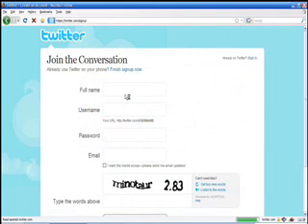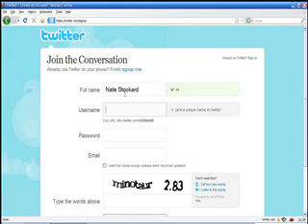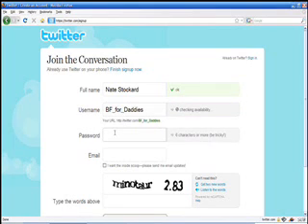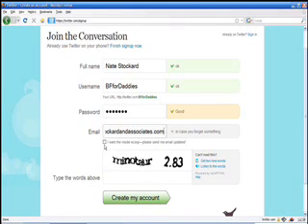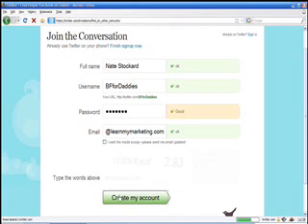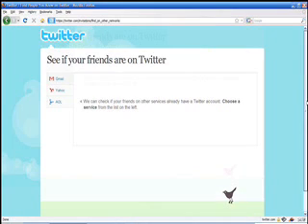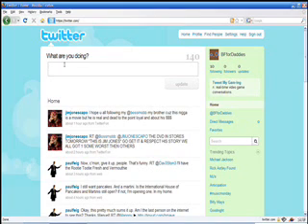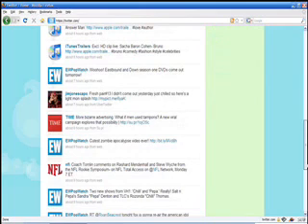Twitter Basics - Part I: Signing Up!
This is Part I in the series: Twitter Basics. In this video, we go step by step to set up a twitter account and post your first tweet. Great for true beginners!